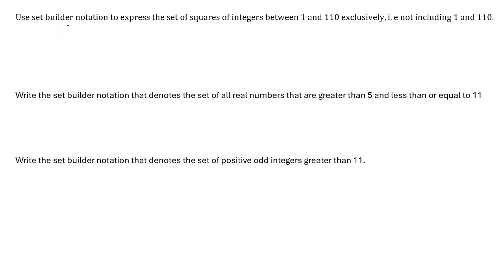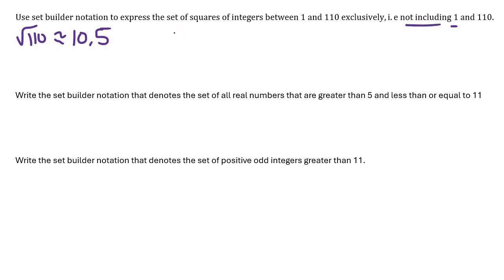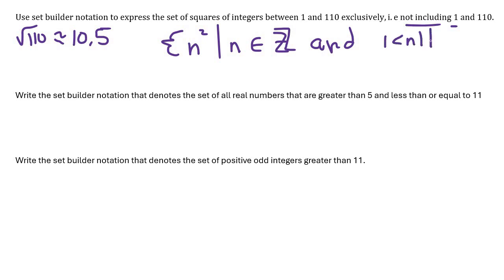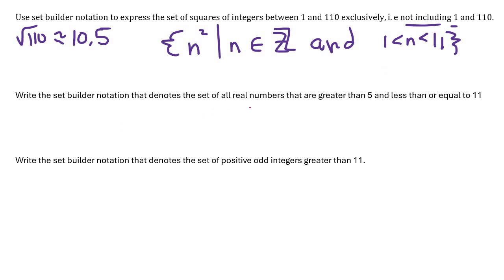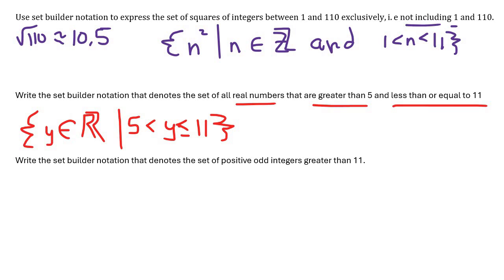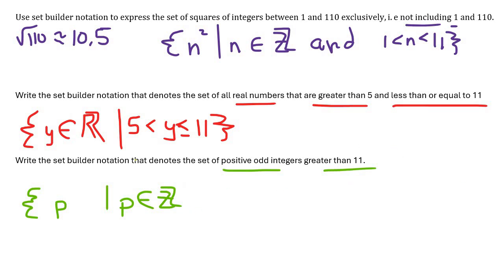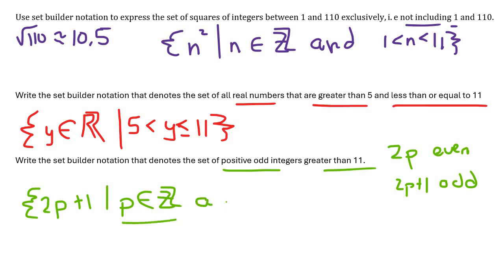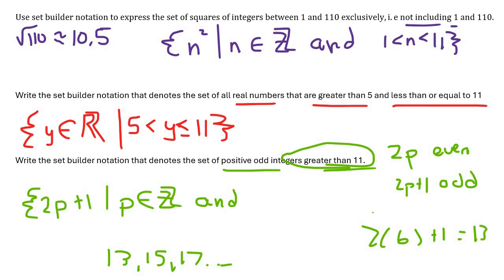Represent a Set Using Set Builder Notation